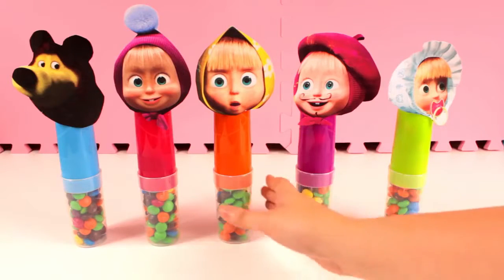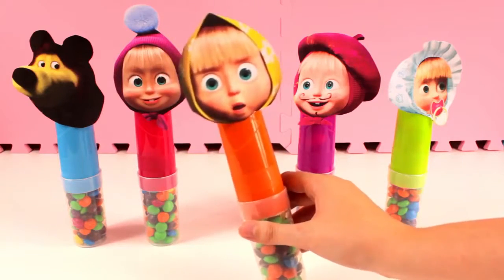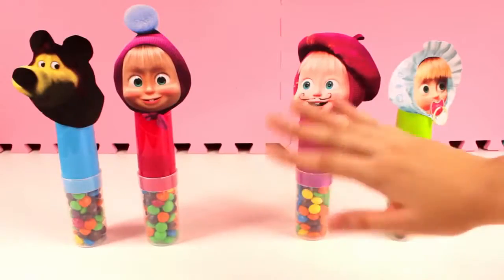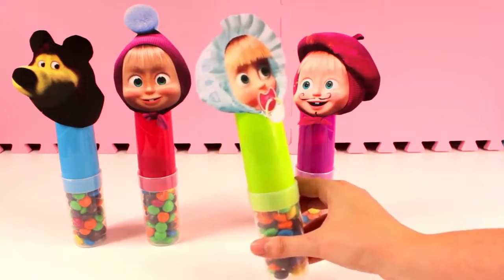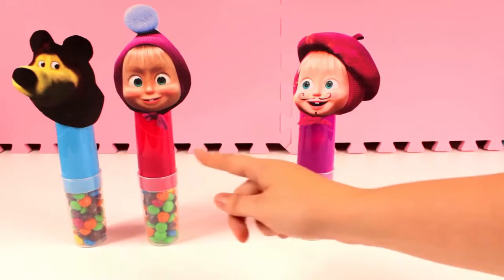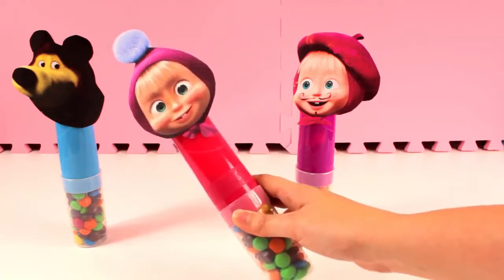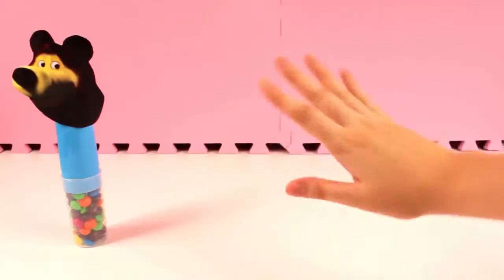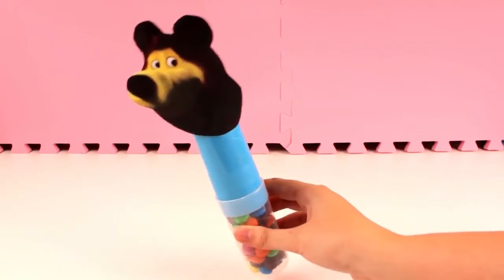Tubes with multi-colored candy masha and the bear Finger Family Learning colors